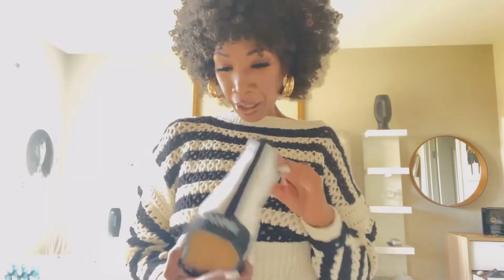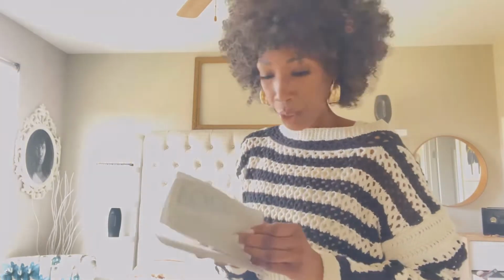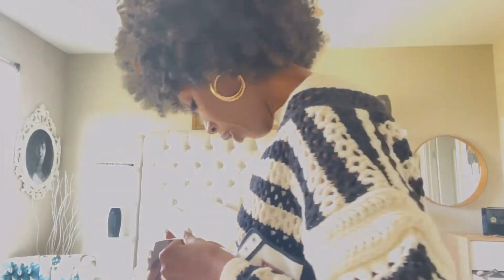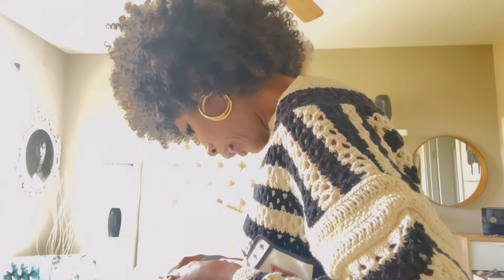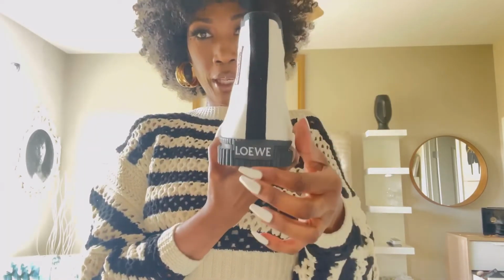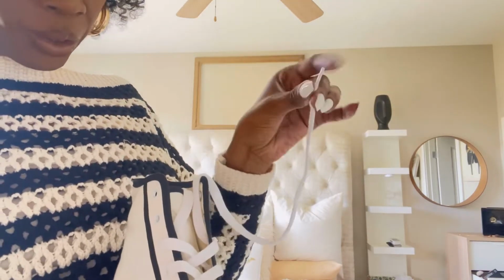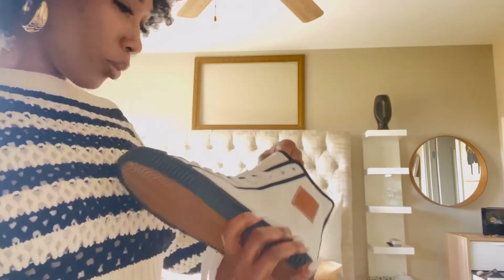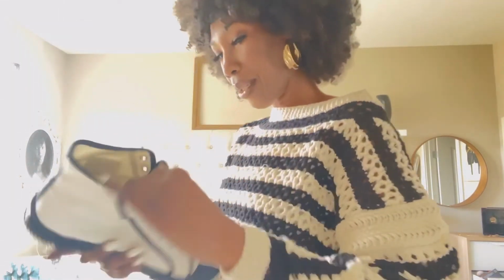Loewe Sneaker Review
I’m a Sneaker Girl🌸❤️ I love shoes

Shoes: Loewe
Sweater: Zara (this season)
Jeans: who wore what (off saks)

Essex Maryland 21221